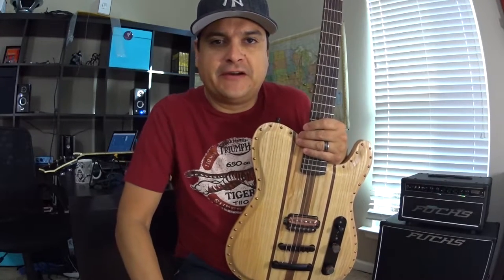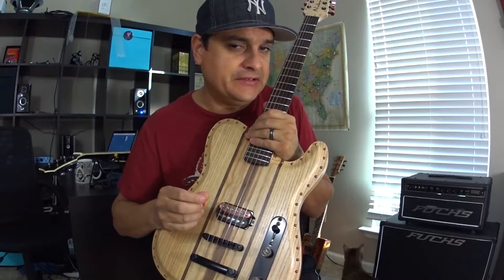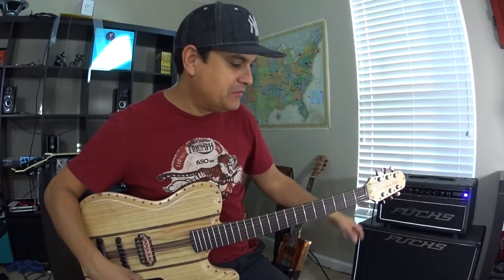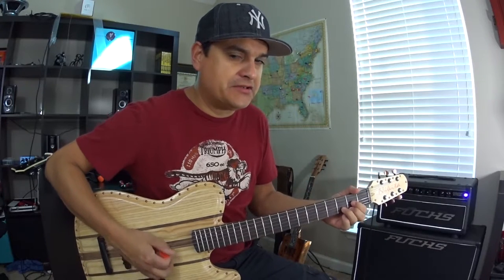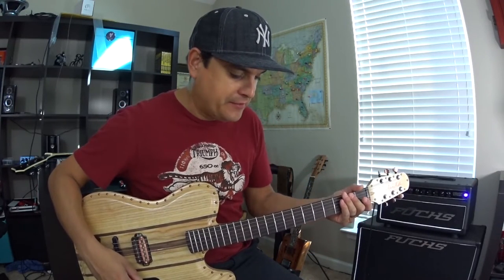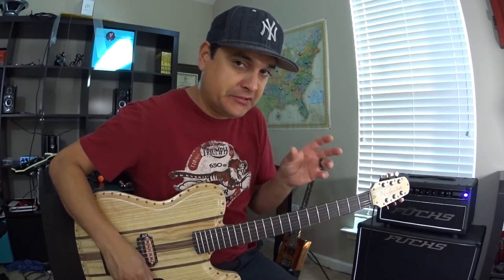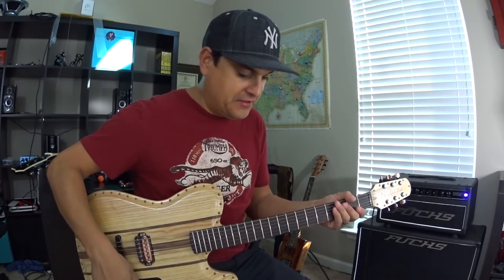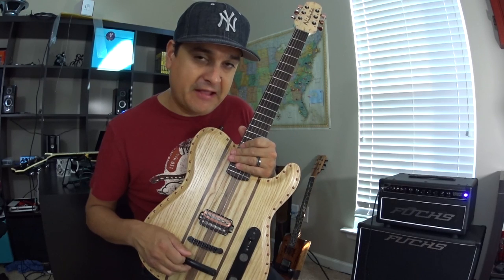Dylanpickups.com 8 ball Humbucker demo video #68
The Dylanpickups 8 Ball Humbucker takes gain well without getting muddy. It maintains note definition and is not harsh.

Lighting
Ring Light

Cameras
Samsung Gear 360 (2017 edition)

Tripods
Monopod

Audio
Zoom H5 recorder

Focisrite 2i2

Behringer Mixer

Betterlivestream.com